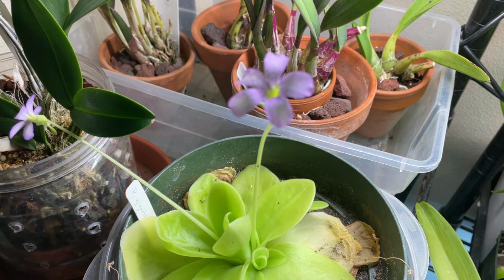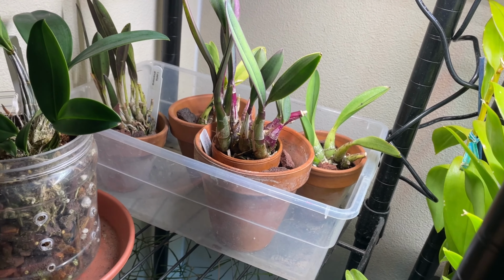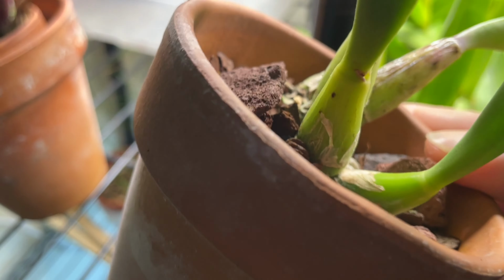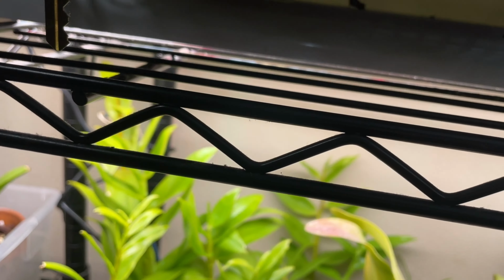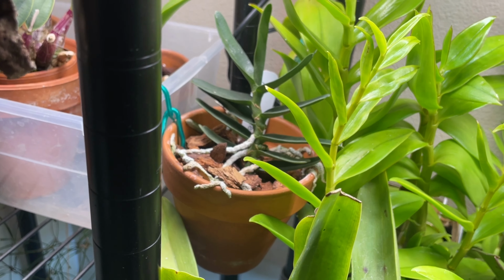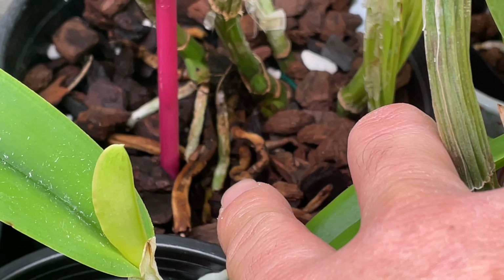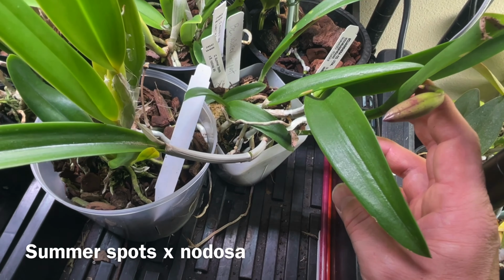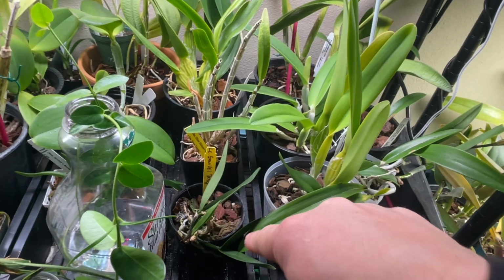Spider Farmer SF600 LED Grow Light Update No.12: Growing when in not growing season?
Violet’s channel: @vislakelife

We live in West side of Washington state USA
Zone 8 (b)
We have vivid 4 seasons but all in all, kinda mild climate.

The song at the end is by Pon Pon Dash (My band)